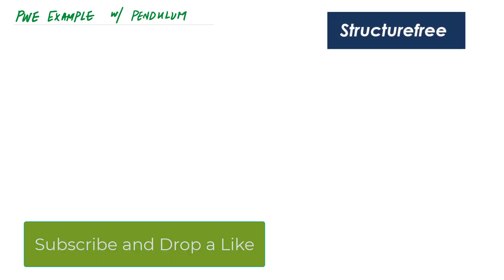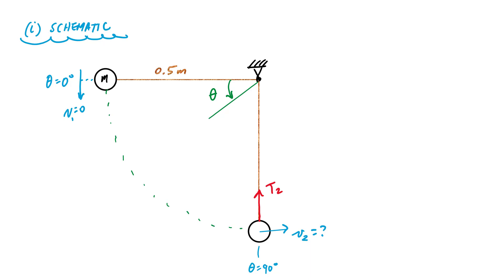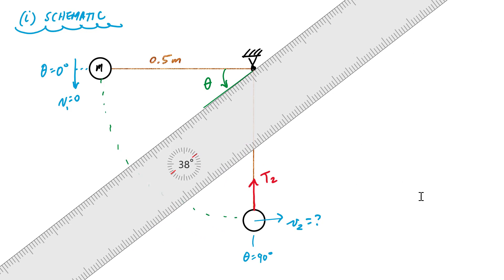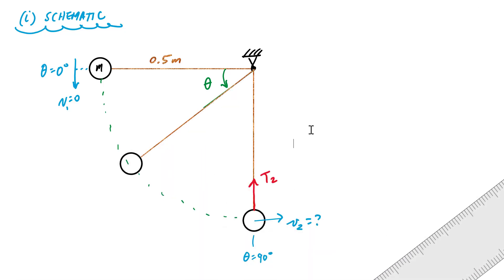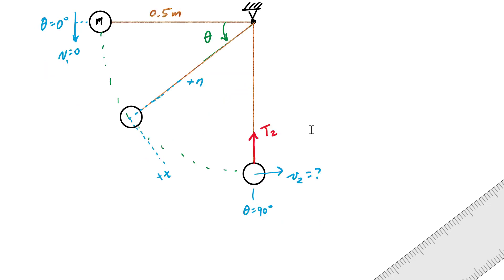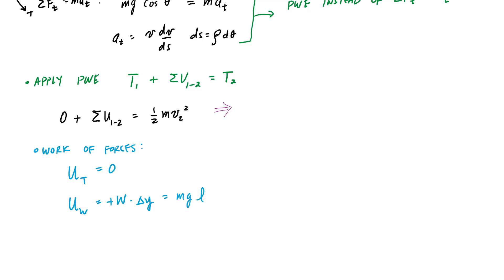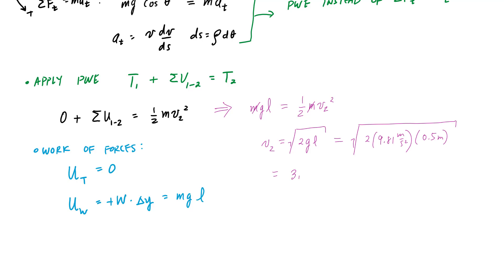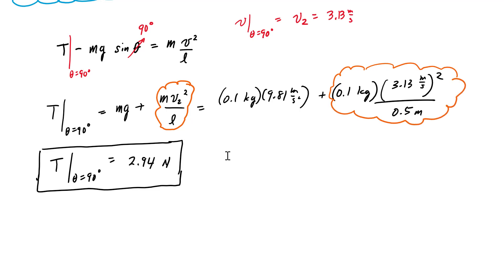Principle of Work and Energy Pendulum Example - Engineering Dynamics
This is an introductory example demonstrating the use of the prinicple of work and energy to analyze a pendulum.